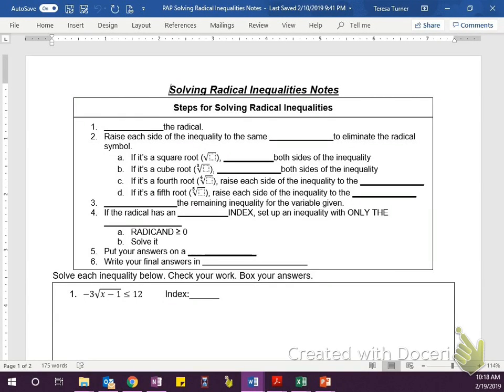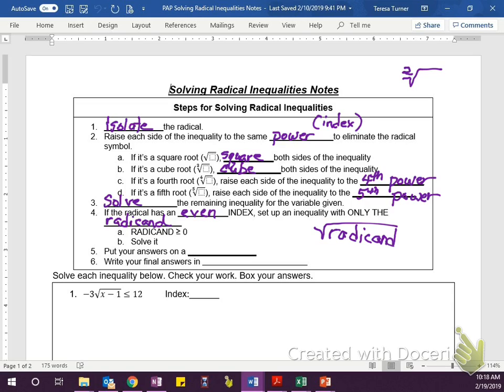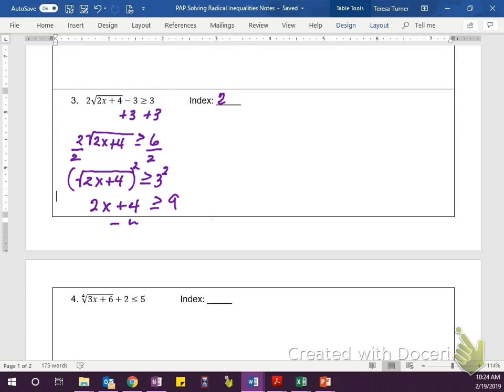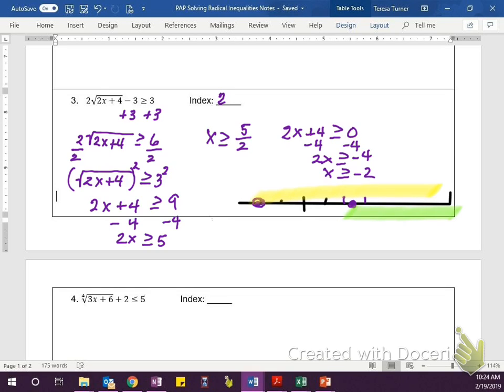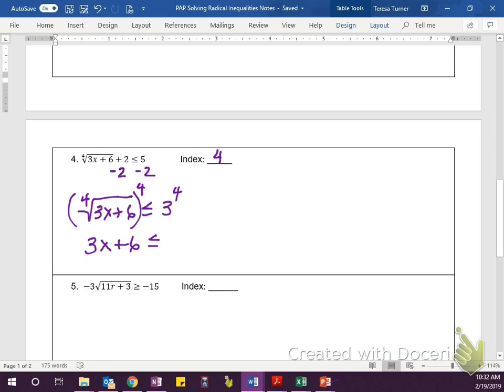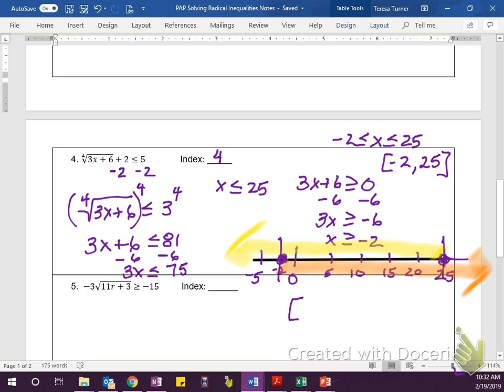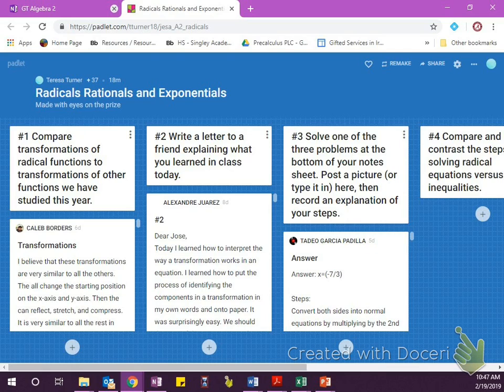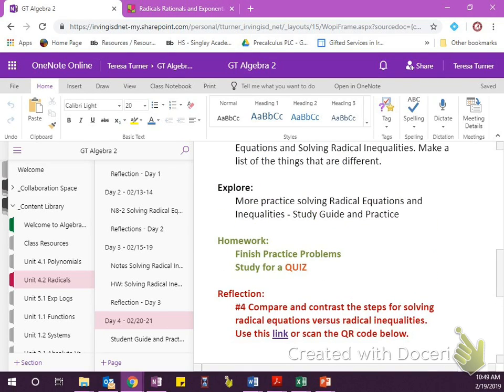Class Notes Radical Inequalities 021919